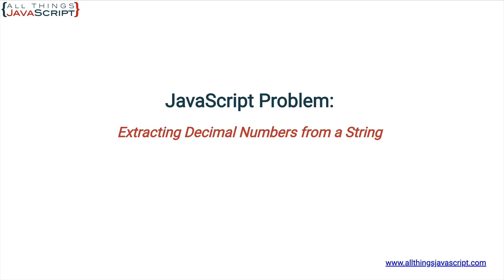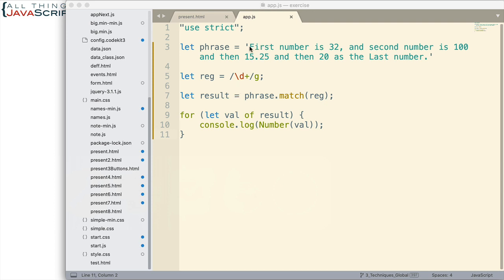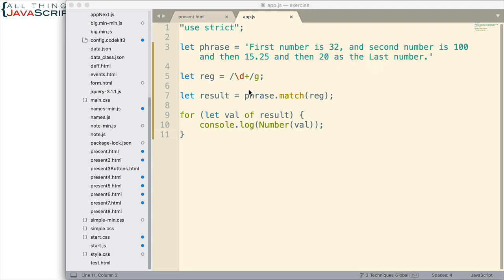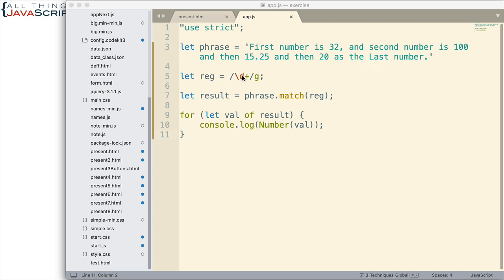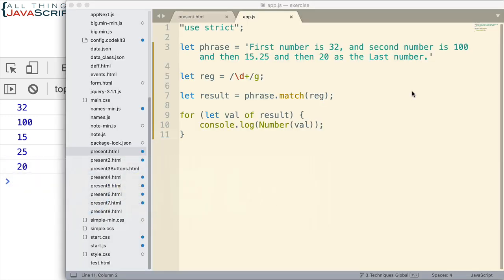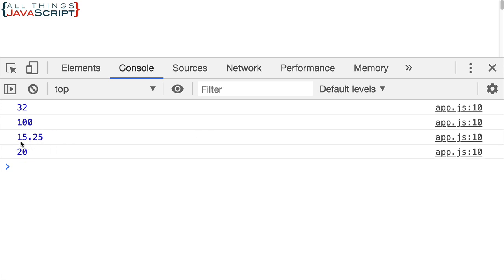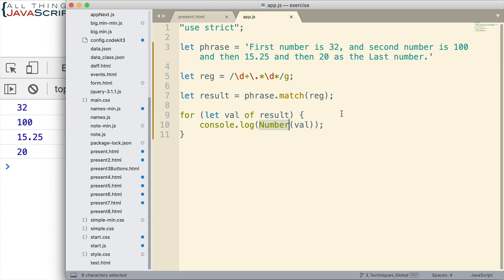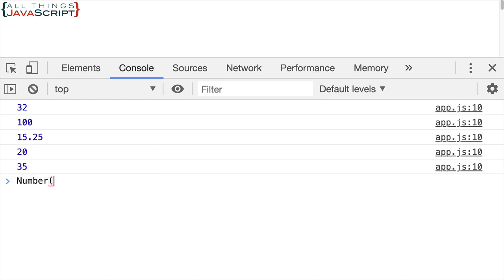JavaScript Problem: Extracting a Decimal Number from a String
Last year I did a tutorial on extracting numbers from a string. As some questions have been asked about it, I've realized the solution could be improved to handle decimal numbers, so let's tackle extracting numbers from a string again.